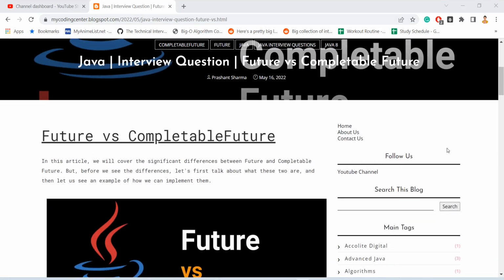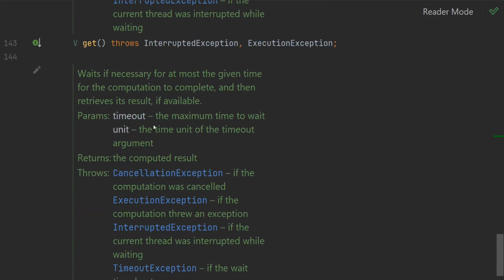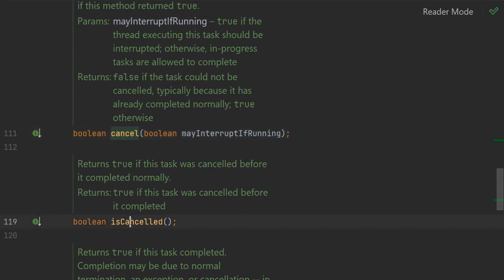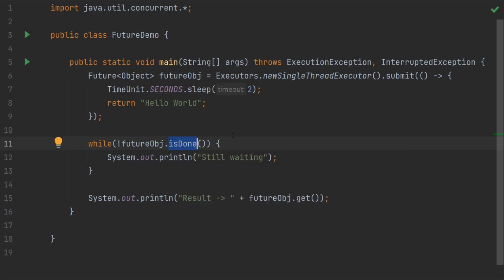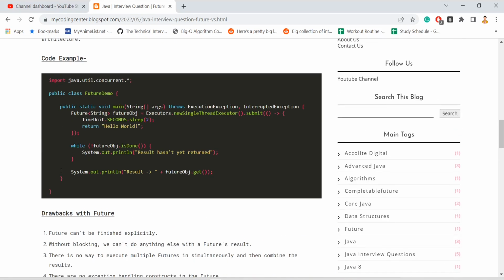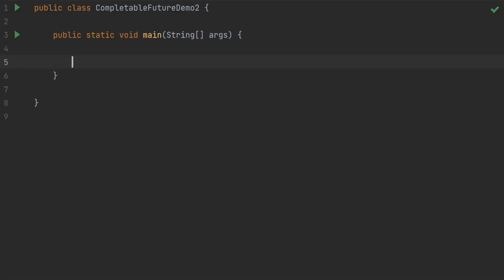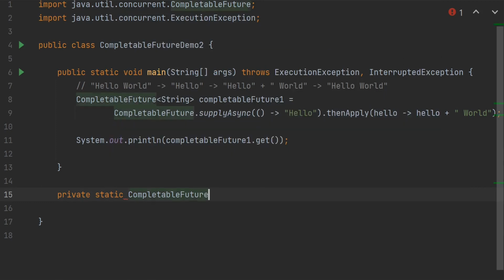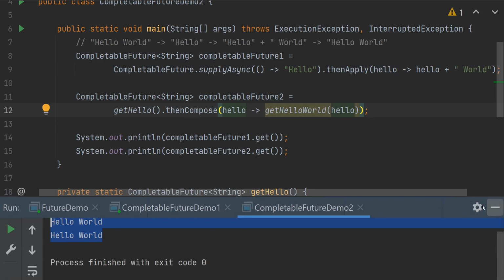Java | Future vs CompletableFuture | Interview Question | Senior Java Developer | Lead Developer